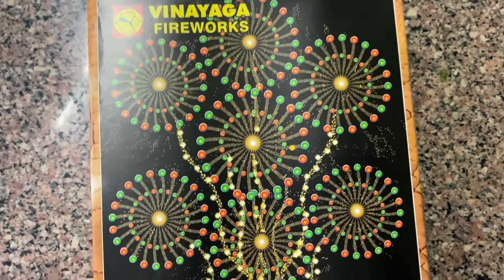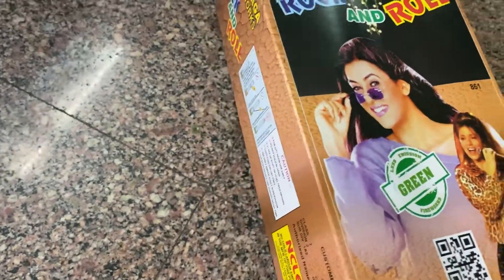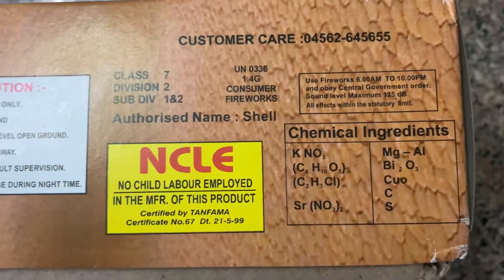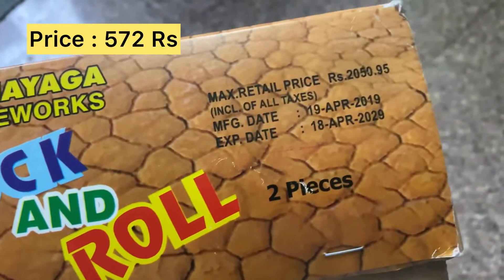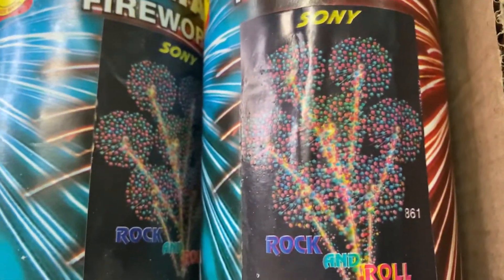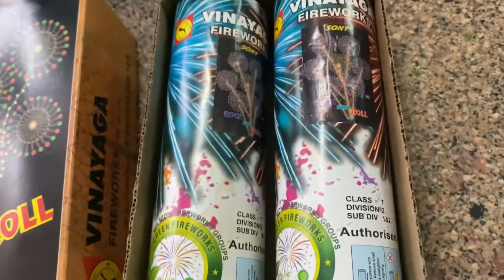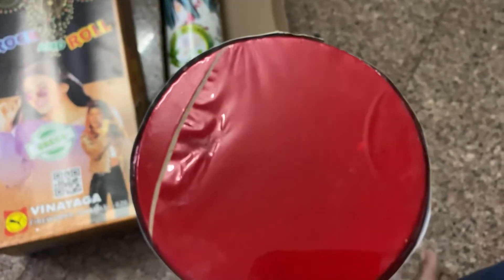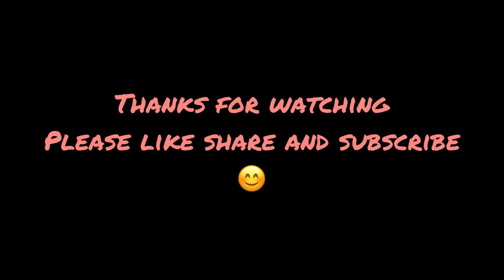Sony vinayaga fireworks rock and roll 3 1/2 inch shell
sony vinayaga fireworks rock and roll
sony vinayaga rock and roll

New year stash sony fireworks 👇🏻

Crackers testing
fireworks testing
sony vinayaga fireworks testing
sony crackers testing
fireworks stash
sony fireworks stash
sony crackers stash
new year fireworks
sony skyshots
sky shots testing
sky shots
biggest skyshots
sony vinayaga sky shots

fireworks unboxing
sony crackers unboxing
sony fireworks unboxing
crackers unboxing

Crackers testing
fireworks testing
sony crackers testing
fireworks stash
sony fireworks stash
sony crackers stash
new year fireworks
sony skyshots
sky shots testing
sky shots
biggest skyshots

fireworks unboxing
sony crackers unboxing
sony fireworks unboxing
crackers unboxing